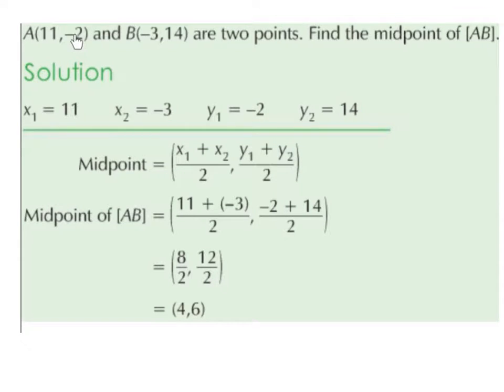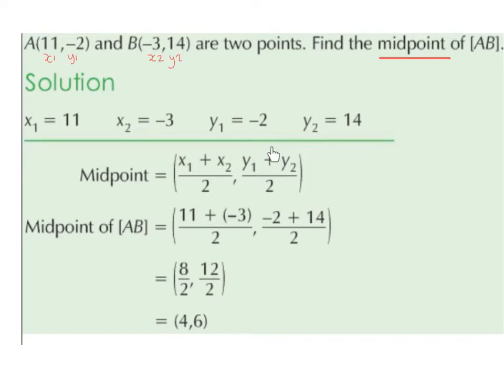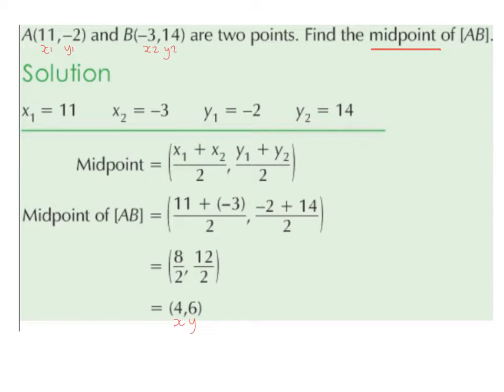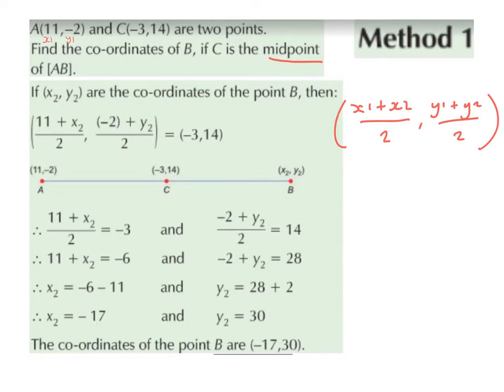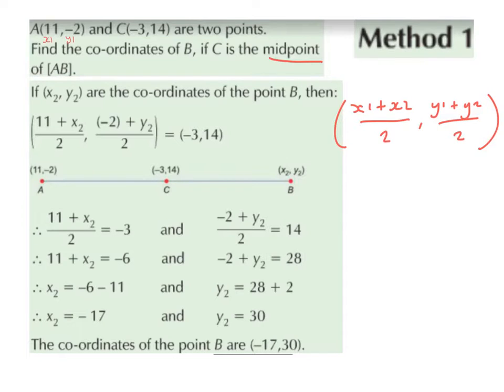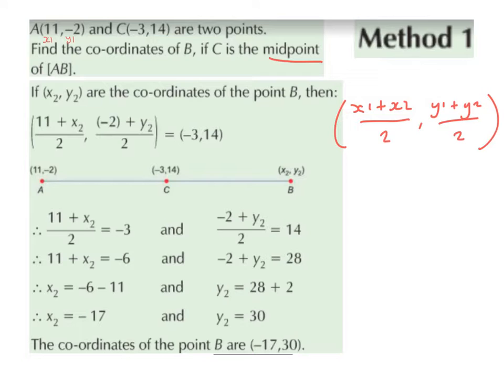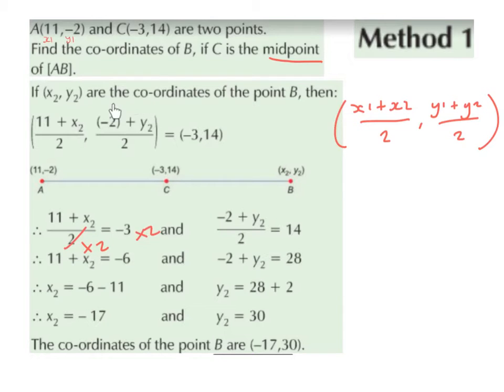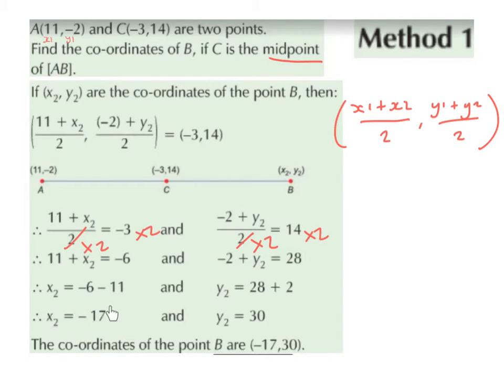LC OL midpoint of two points